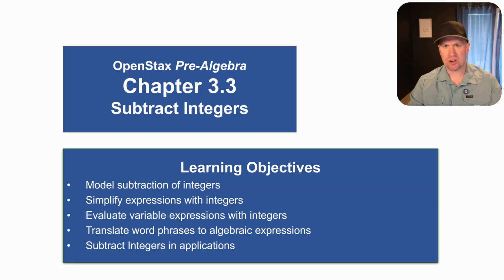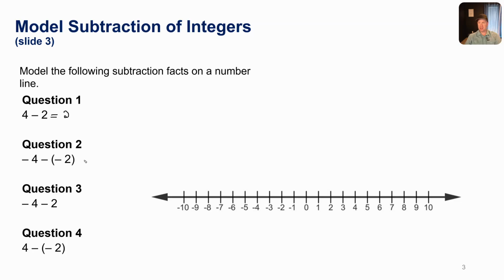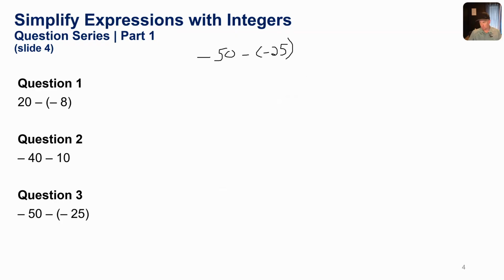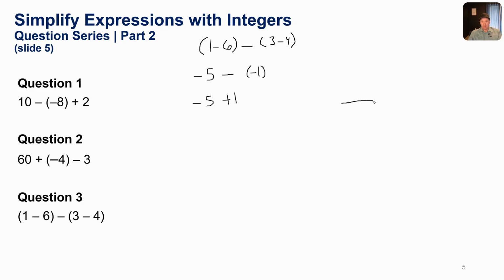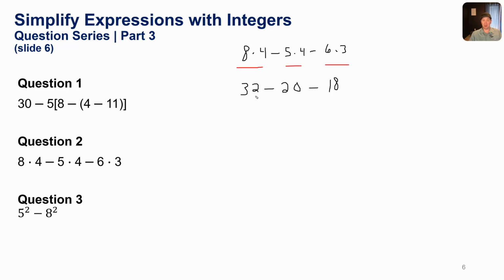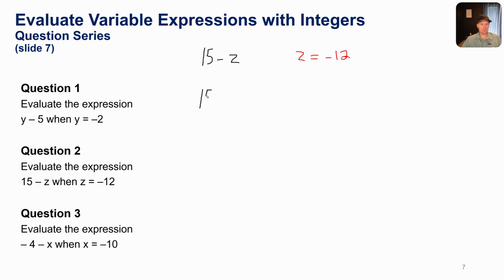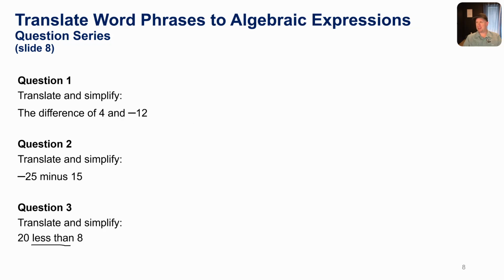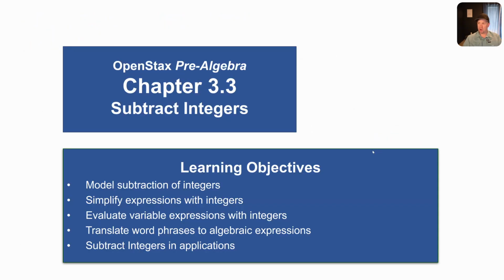OpenStax Prealgebra 2e | Chapter 3.3 | Subtract Integers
In this video, we will cover Chapter 3.3 - Subtract Integers in the OpenStax Pre-Algebra textbook.

The learning objectives for the video include the following:

1) Model subtraction of integers
2) Simplify expressions with integers
3) Evaluate variable expressions with integers
4) Translate word phrases to algebraic expressions
5) Subtract integers in applications